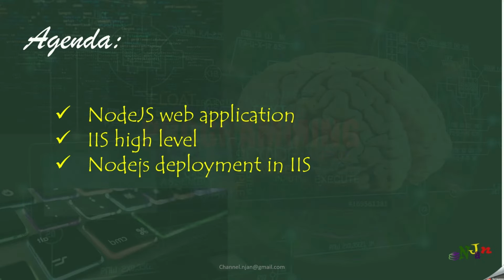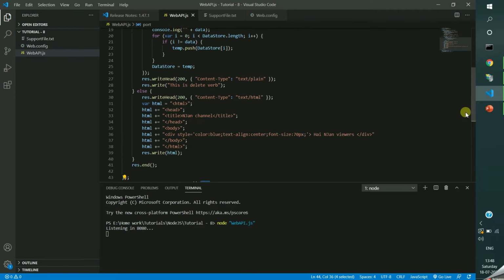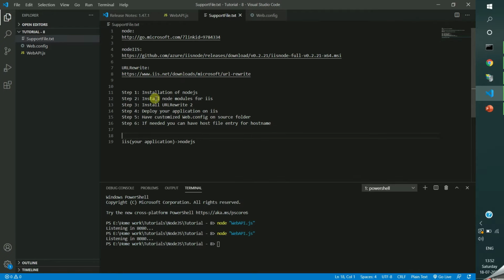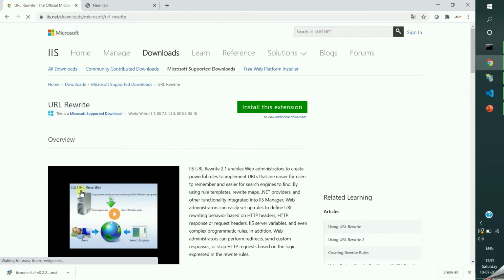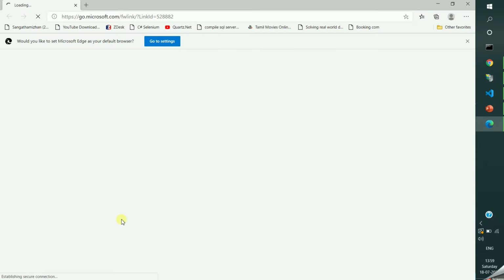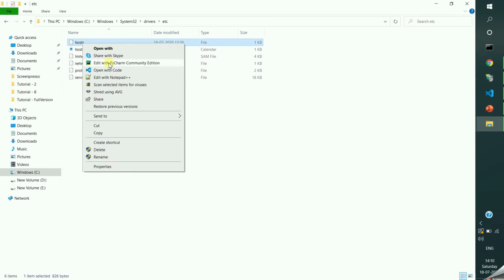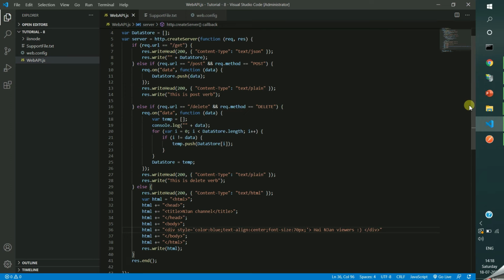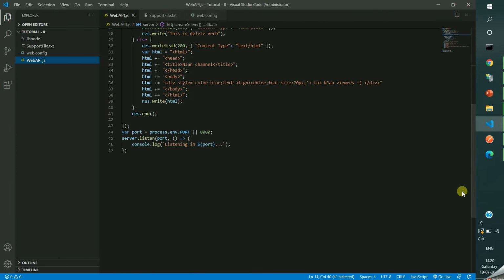How to deploy node application in IIS | Deployment | Node JS | Tutorial 8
Its describe about how to deploy node js application in winodow's IIS server.

njan coding,
node application deployment,
node js application deployment,
node js application deployment in iis,
iisnode for iis 10,
node js deployment on windows server,
how to deploy node js in iis,
how to publish node js app in iis,
how to deploy node js application on windows server,
how to deploy node js application on iis server,
node js deployment,
deployment,
node js publish,
node js app deployment